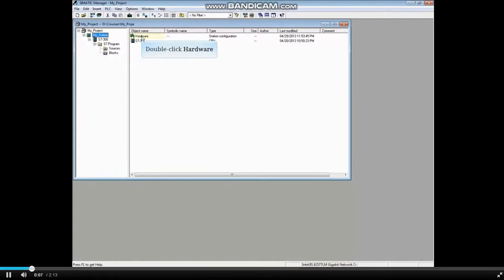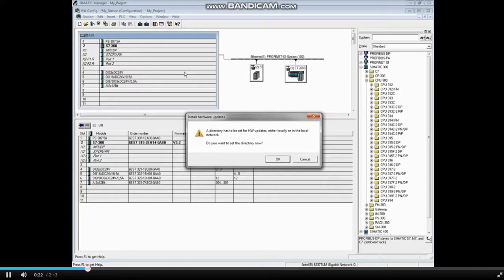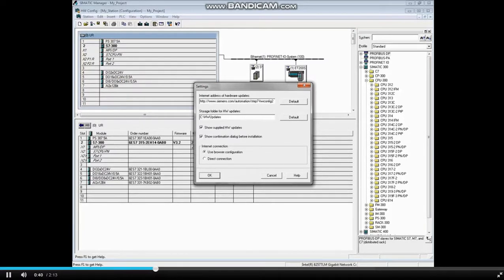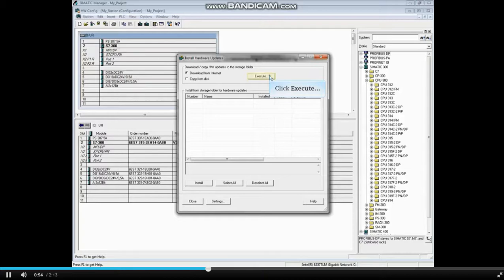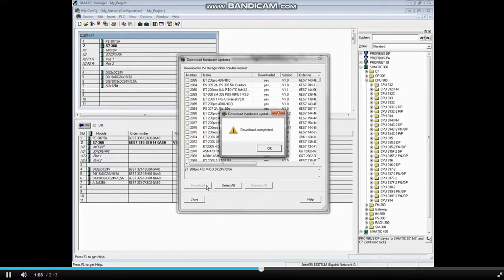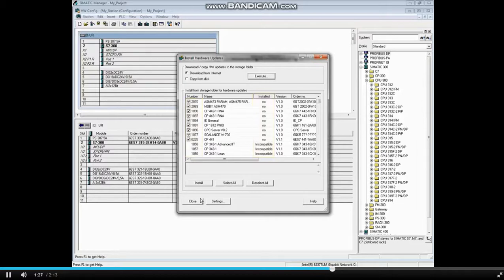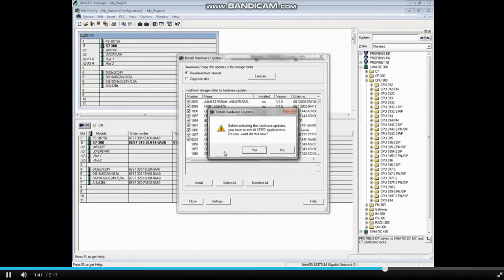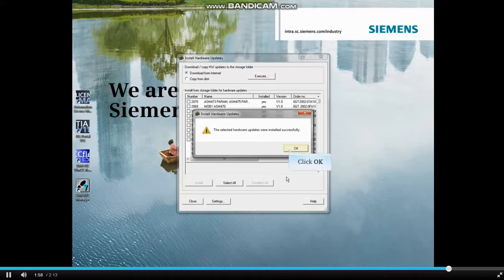Update The Simatic Hardware Configuration Catalog - Video 35